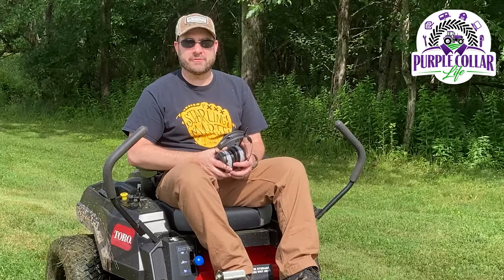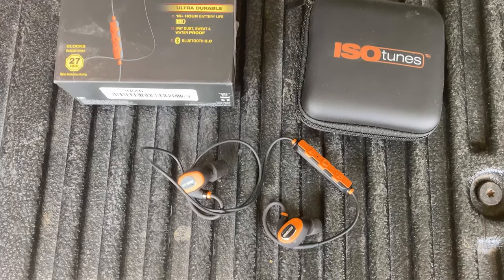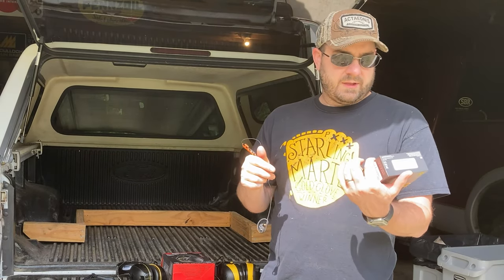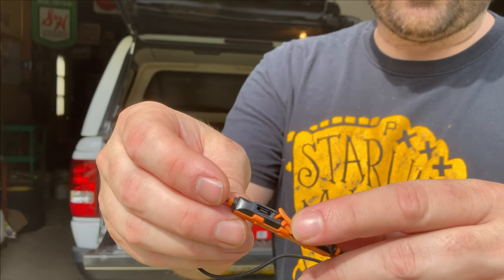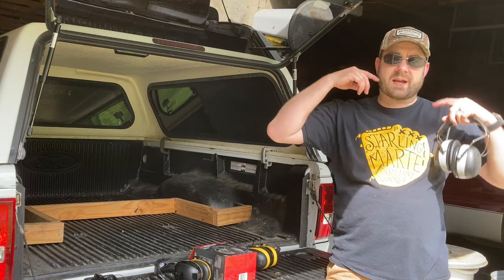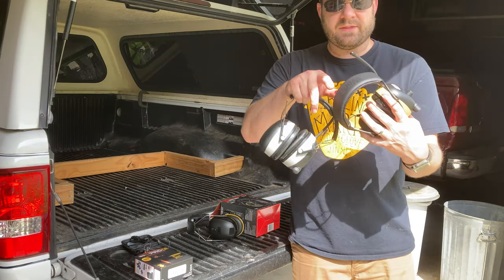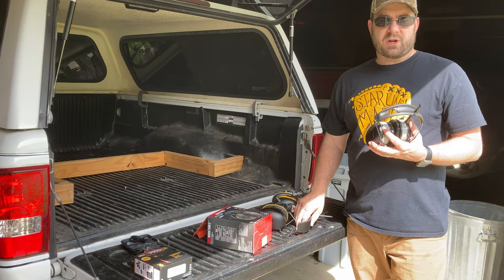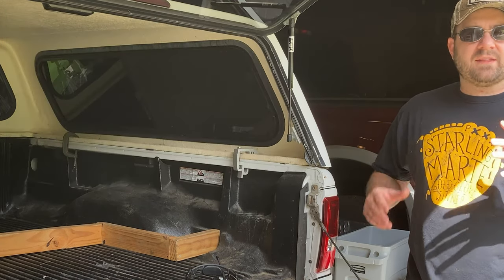#225: 3M WorkTunes vs IsoTunes Pro 2.0 - Full Review Comparison after 1 year of use.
Full Review comparison of 3M WorkTunes VS IsoTunes Pro 2.0 hearing protection. After 1 year of use, I have conclusively decided on my favorite. I review the Iso tunes, and 3 versions of the 3M WorkTunes - the 3M WorkTunes Connect + AM/FM Hearing Protector with Bluetooth Technology, Ear protection, the 3M WorkTunes Connect Hearing Protector with Bluetooth Technology, 24 dB NRR, Ear protection, and the 3M WorkTunes AM/FM Hearing Protector with Audio Assist Technology, 24 dB NRR, Ear protection. Hearing protection is important for Mowing, Snowblowing, Construction, Work Shops, Chainsaws, Trimmers, Blowers, Log Splitters, and anything with constant loud noise. This full review comparison of these various ear protection devices might help you choose what is best for you.

ISOtunes PRO 2.0 Bluetooth Earplug Headphones, 27 dB Noise Reduction Rating, 16+ Hour Battery, IP67 Durability, Noise Cancelling Mic, OSHA Compliant Professional Hearing Protector (Safety Orange)
ISOtunes PRO 2.0 Industrial Earbuds: Bluetooth 5.0 Earplug Headphones. Dust, Sweat & Water Proof, 27dB Noise Reduction Rating, 16 Hour Battery, 79dB Volume Limit, OSHA Compliant Hearing Protection
3M WorkTunes Connect + AM/FM Hearing Protector with Bluetooth Technology, Ear protection (my favorite)
3M WorkTunes AM/FM Hearing Protector with Audio Assist Technology, 24 dB NRR
3M WorkTunes Connect Hearing Protector with Bluetooth Technology, 24 dB NRR
BAFX Products - Decibel Meter/Sound Pressure Level Reader

Equipment and toys we use:
Ford Expedition
Chevy Volt

Other channels we love:
GP Outdoors
BILLSTMAXX
Changing Lanes
Getaway Couple
Pittsburgh Dad
Messick’s
Hometown Acres

0:00 - Intro
0:40 - Hearing protection
1:44 - IsoTunes Pro 2.0 review
4:47 - 3M Work Tunes Connect AM/FM Bluetooth Review
5:38 - 3M WorkTunes variations
6:25 - 3M WorkTunes AM/FM Radio review
7:05 - 3M WorkTunes Bluetooth only review
7:37 - USB Charge vs AA batteries
8:43 - Amazon Affiliate links below
9:17 - How to operate the WorkTunes
10:21 - Please click that Like button